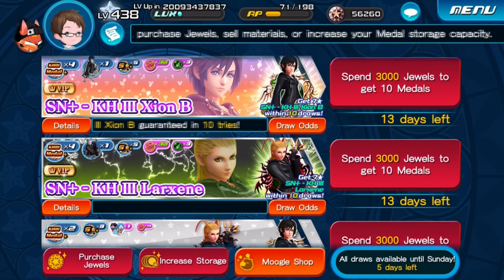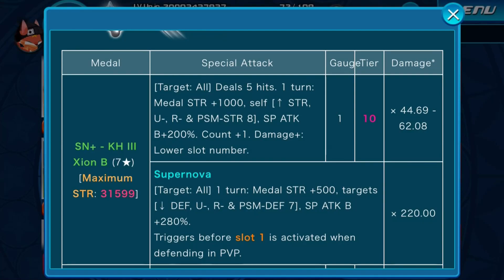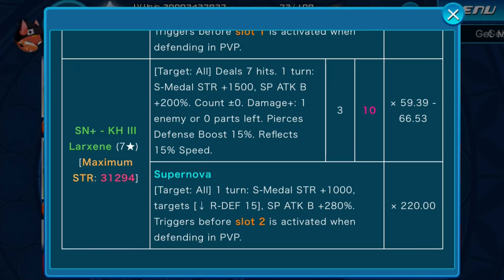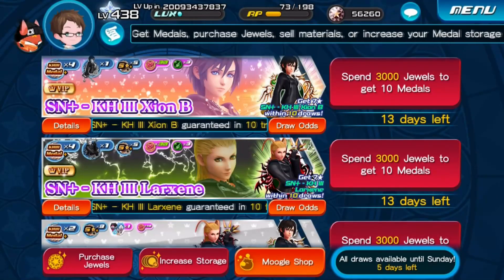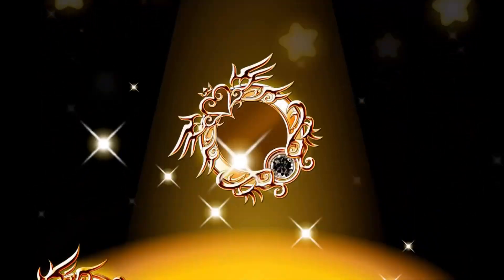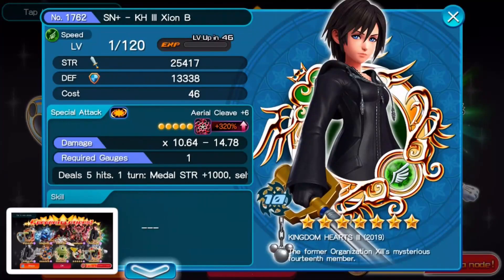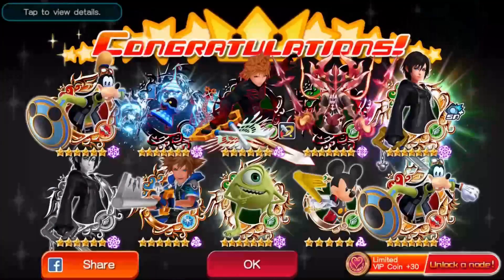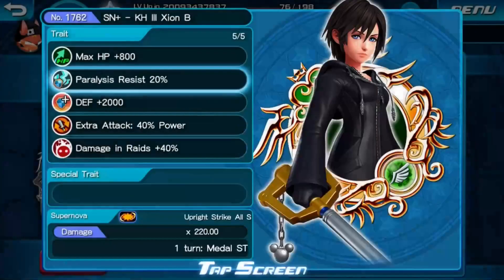KHUX : Xion and Larxene Medal Draw!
Hallo Hallo there every one, Steeghs is here and we have once again a in this video.
October is here and im wasthing my jewles on the new banner
why you may ask ?
just watch and learn
SN+ - KH III Xion B
SN+ - KH III Larxene
SN - Graveyard
All what you see here are not mine they are from the following things:
Square enix
kingdom hearts unchained x
KHUX
Kingdom hearst serie's
Disney
All i did was making a funny edit of it what you can see.